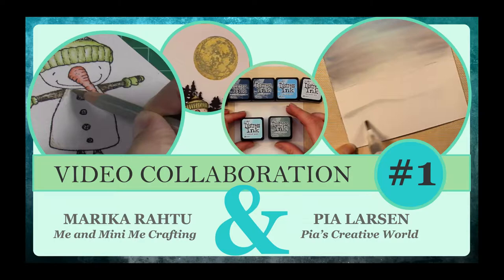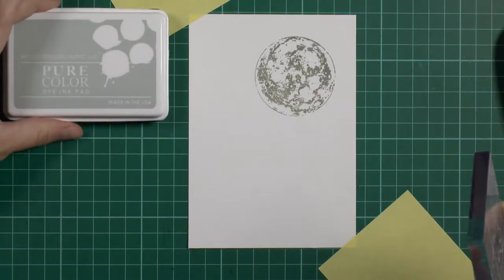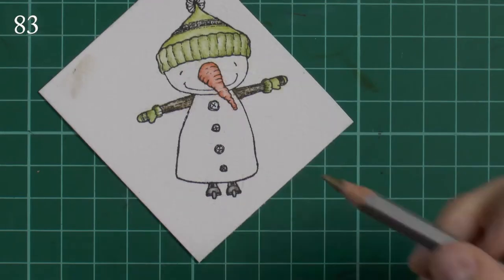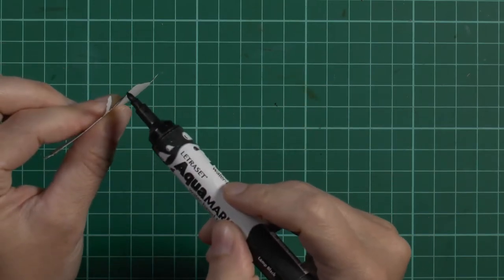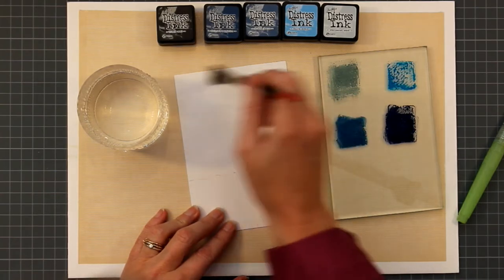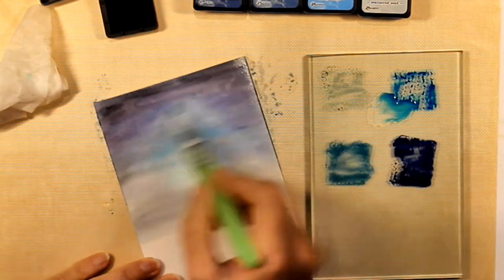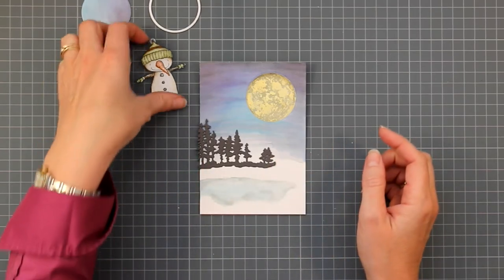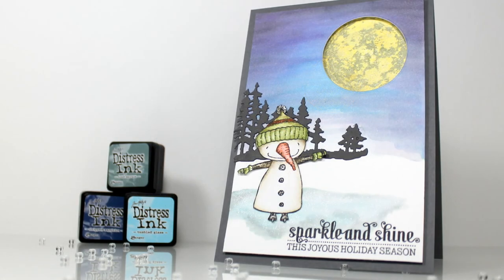#1 Video Collaboration: SparkleAndShine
#1 Video Collaboration with Marika Rahtu.
Pia Larsen (Pia's Creative World) and Marika Rahtu (Me and Mini Me Crafting) have joined crafty forces and created a Christmas project for you.
*For more information & supplies please scroll down*

Thank you to those of you who already have :)